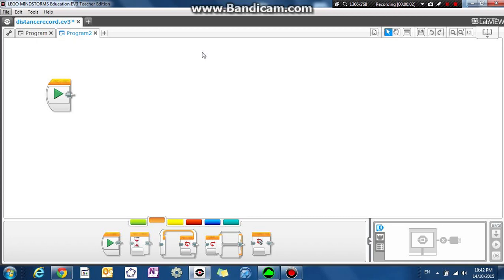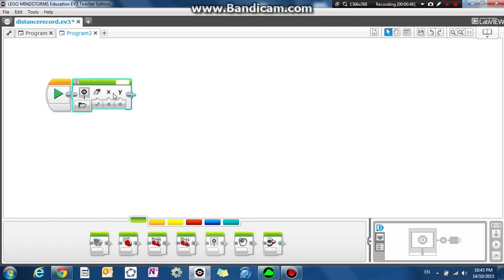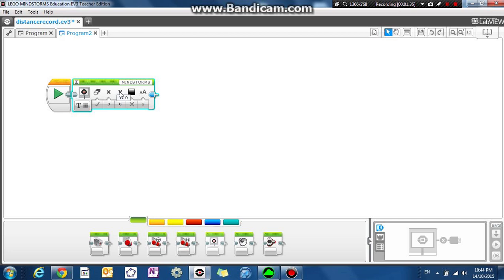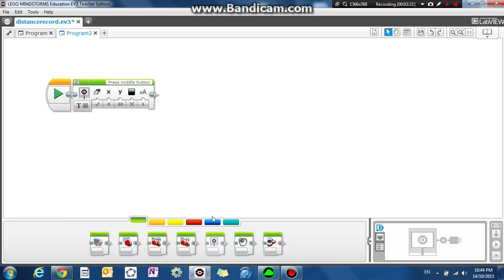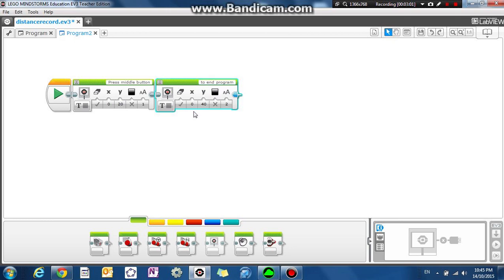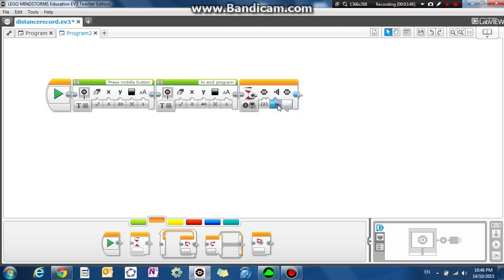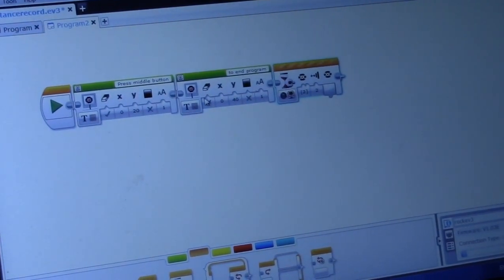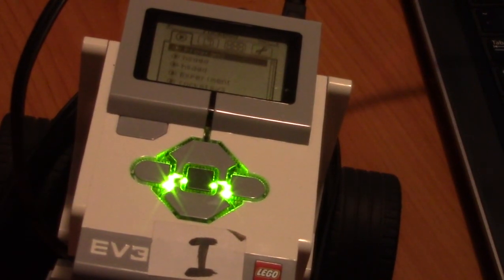Lego Mindstorms EV3 Robotics Lesson 17 - Displaying text on screen, using brick buttons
In this lesson we show you how to write a program to display some text on the brick's screen and wait for the user to press a button on the brick to end the program.